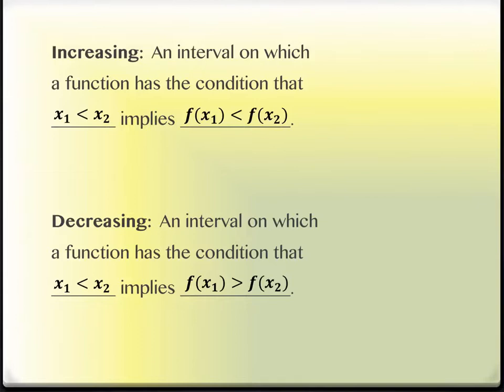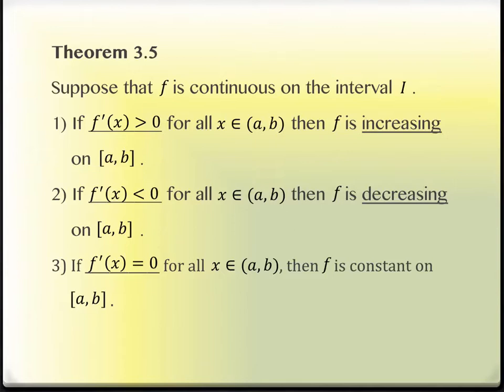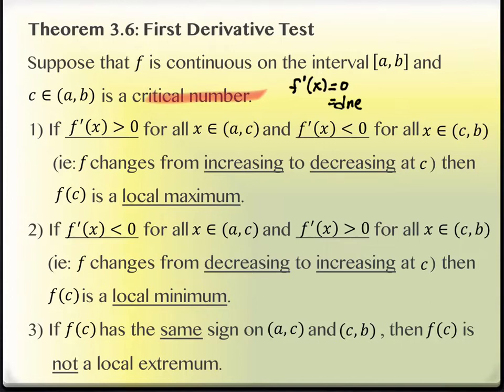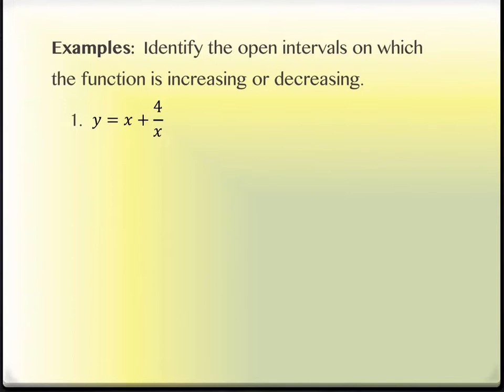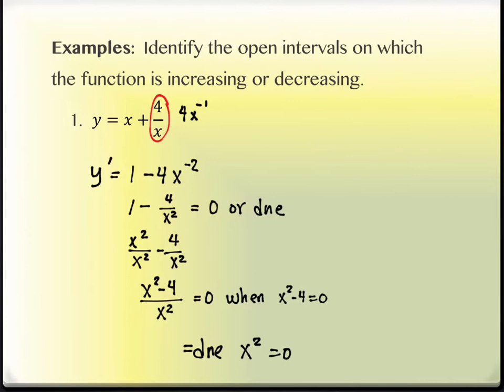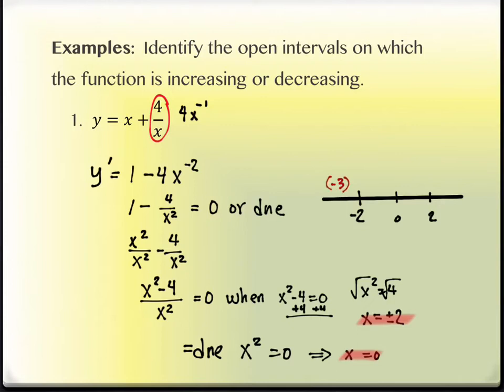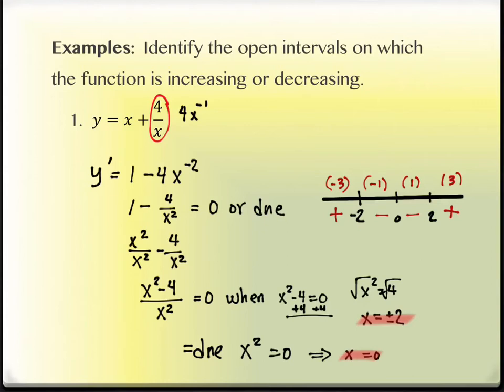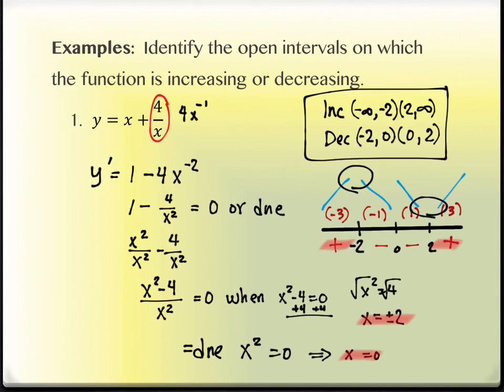3.3 Increasing and Decreasing Functions and the First Derivative Test (part 1)